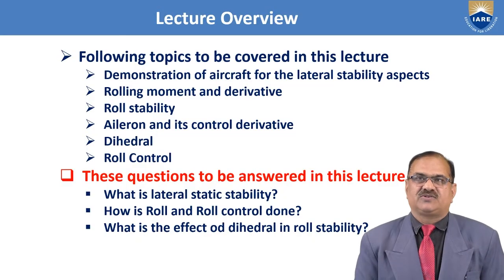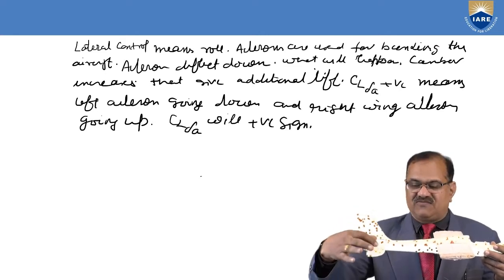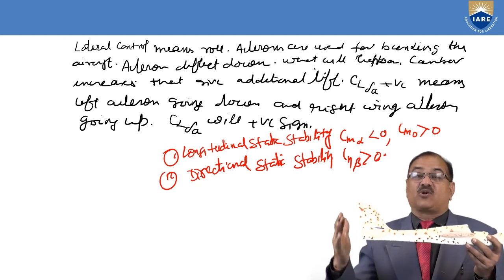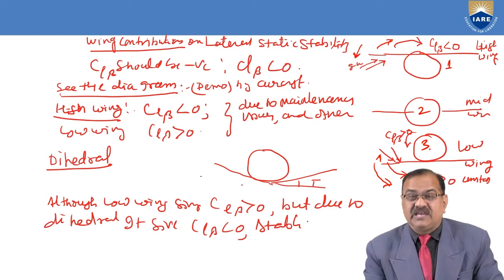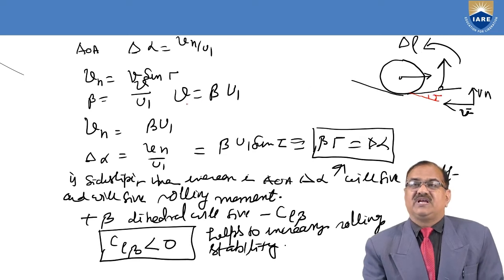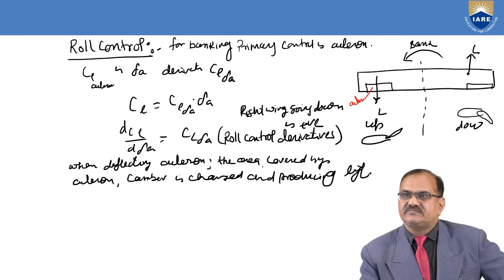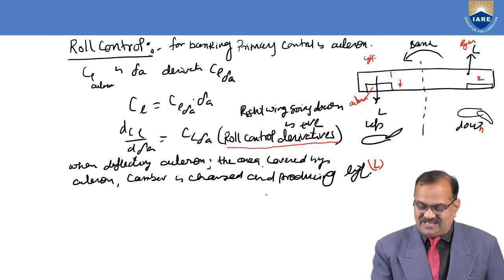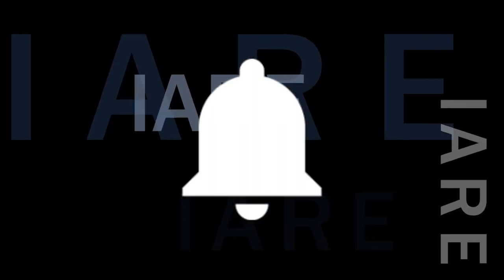Lateral Stability and Control by Dr. Yagya Dutta Dwivedi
The orbital maneuvers made by thruster burns that are needed to keep a spacecraft in a particular assigned orbit are called orbital station-keeping.